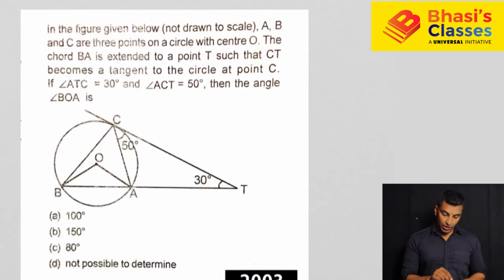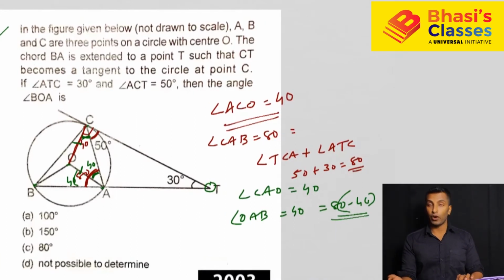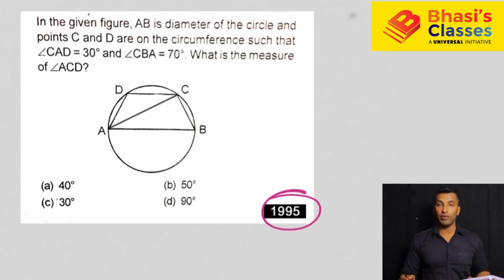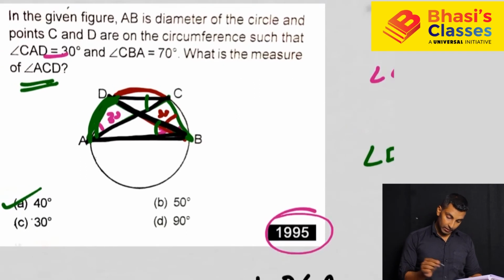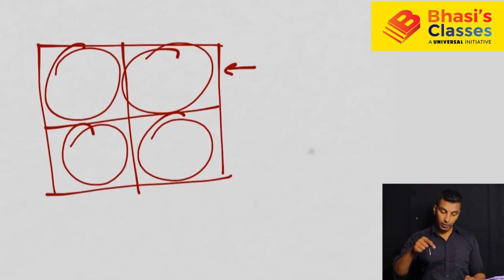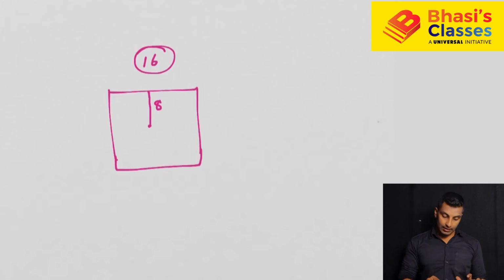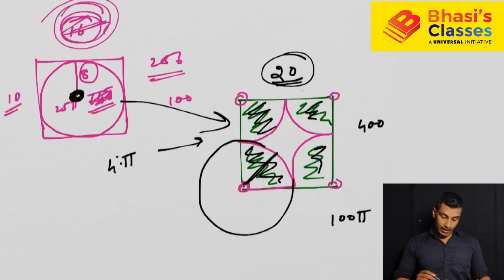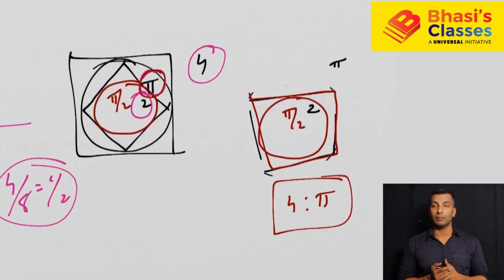IAS Cracker 2020 Mental Ability geo 6